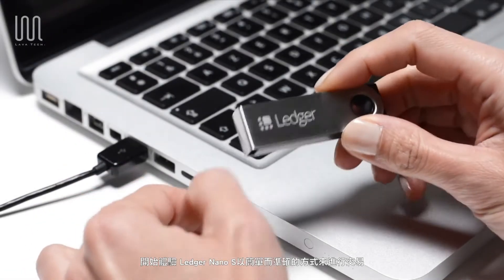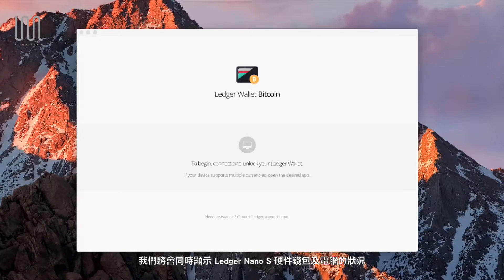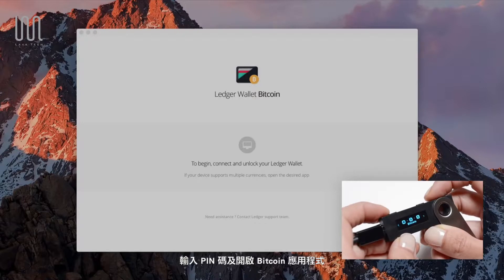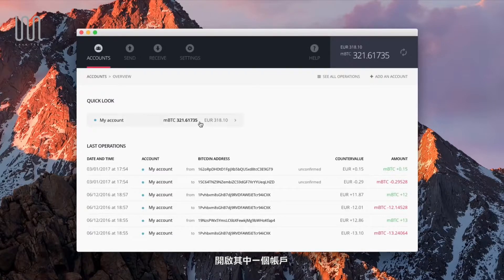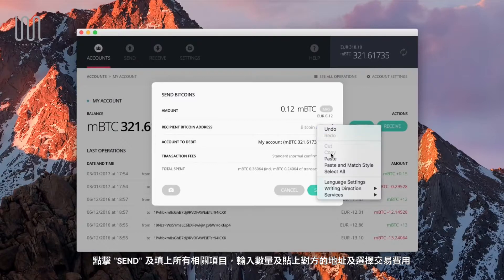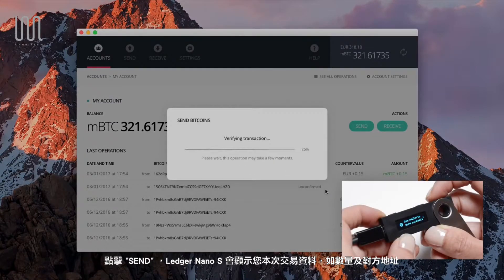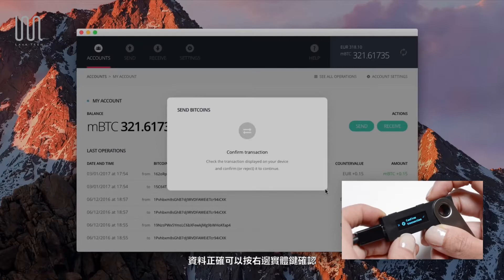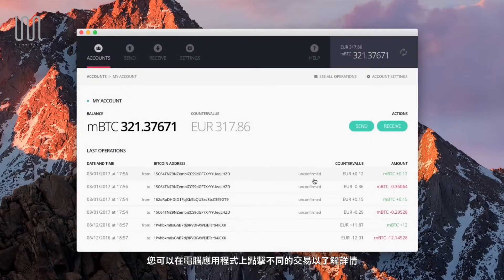Ledger Nano S 教學 － 如何以Nano S配合電腦發出Bitcoin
首先要在Chrome 下載 Ledger Manager及Bitcoin App, 就可以連上Nano S開始您的Bitcoin旅程